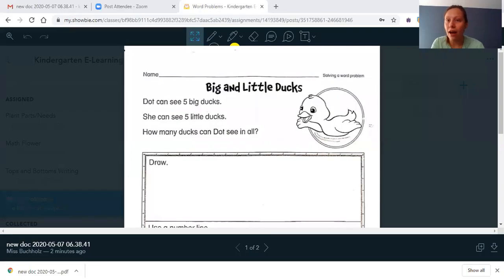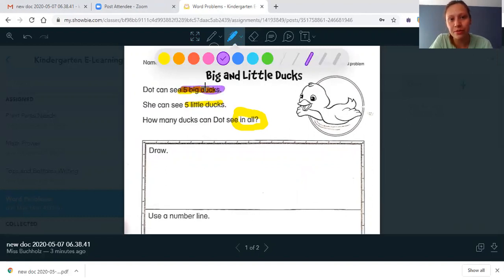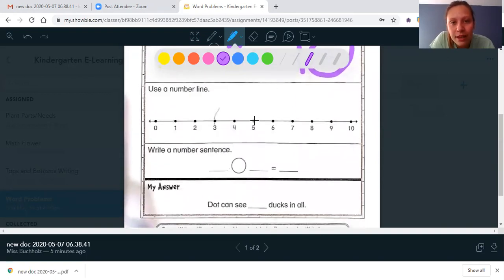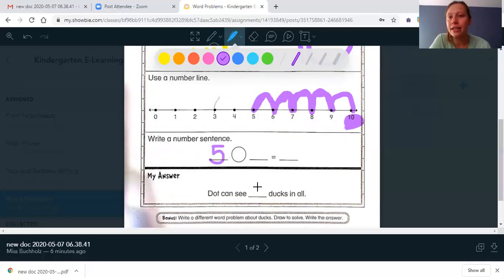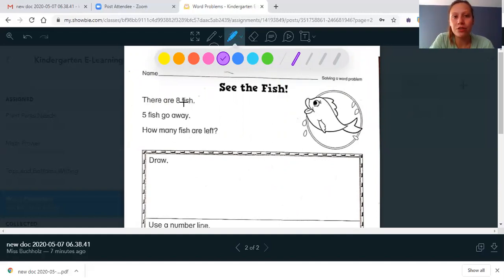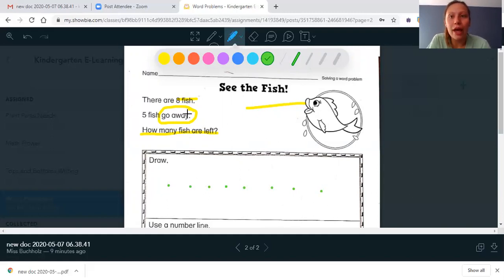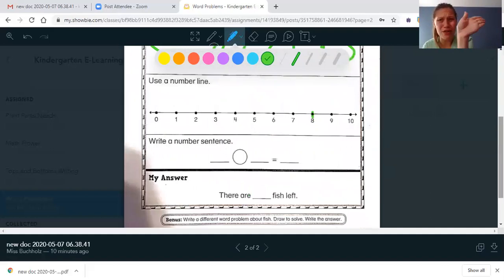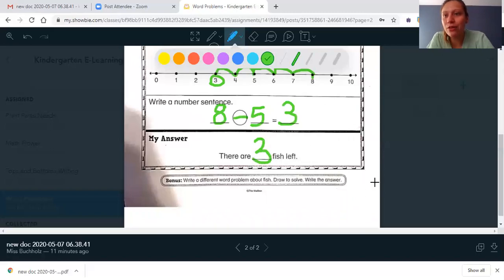Kindergarten Word Problems